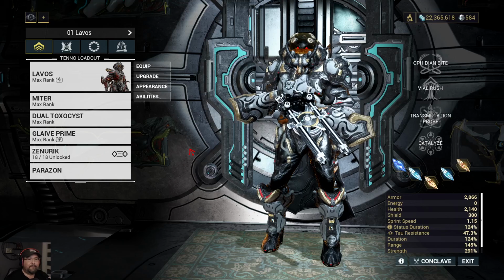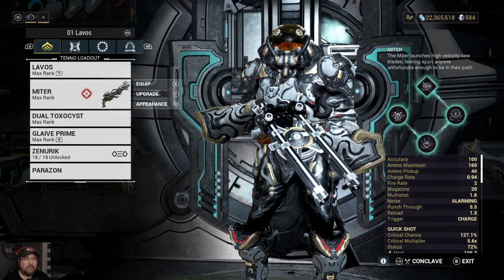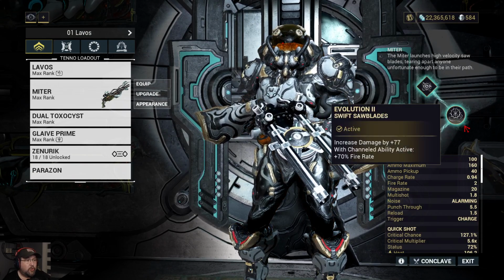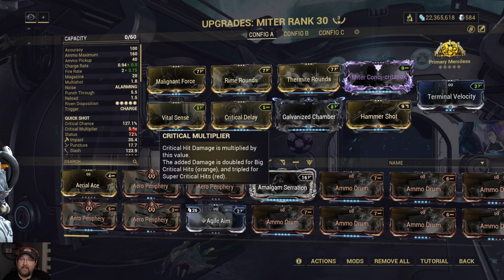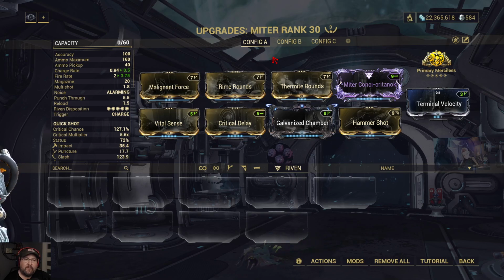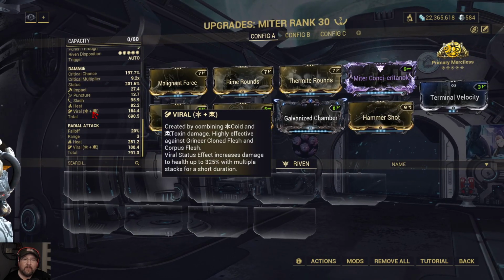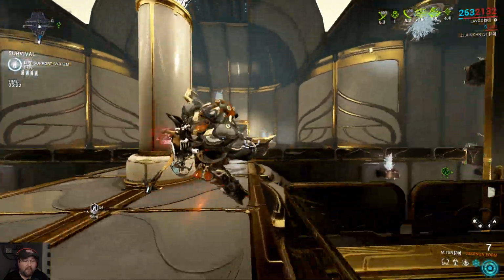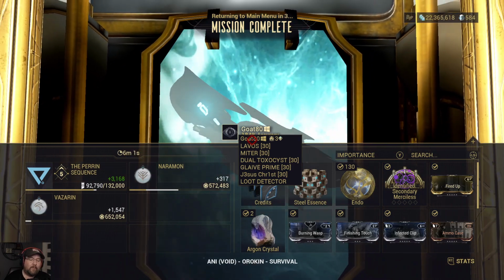The Incarnon Miter go BOUNCY BOOM! | Warframe | Part 375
So yeah. . .I honestly thought this thing was going to be a bit mediocre and honestly. . .it's anything BUT that!

Check out the links below for other fellow gamers I know!